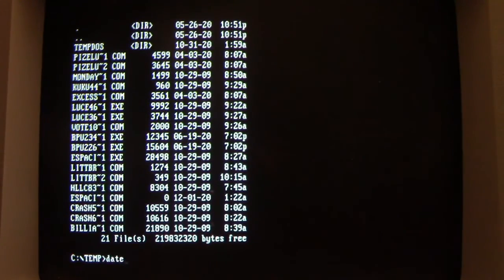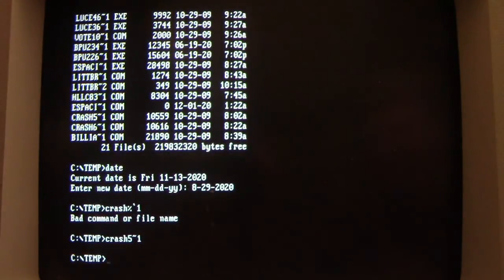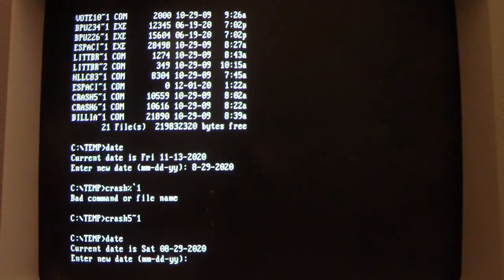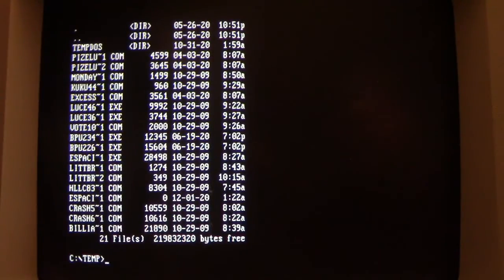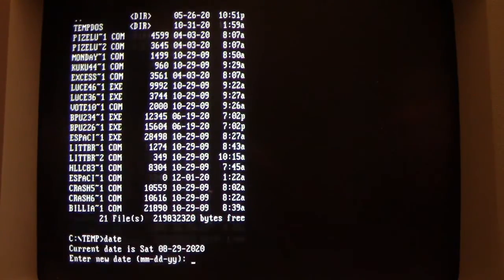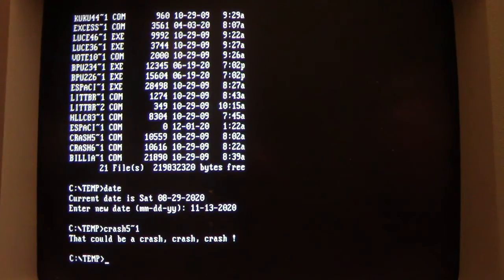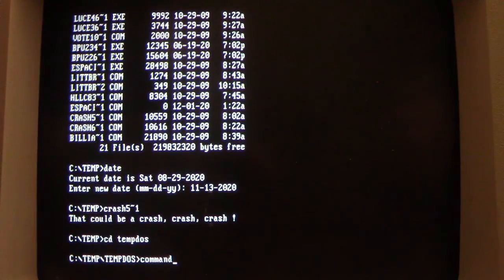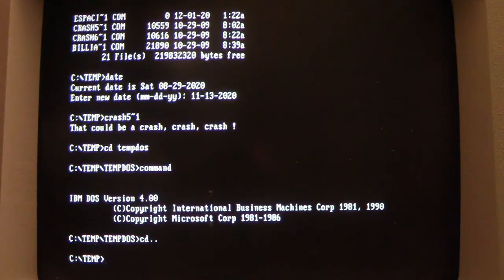Viral Rewind: Virus.DOS.Crash (543 and 600)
. Crash.543 and Crash.600 are both non-memory resident direct infectors of .COM files that make use of the "PATH=" command typically specified in the autoexec.bat batch file used at startup .This way both infect the first uninfected DOS executable found in those directories specified by the PATH line (which typically means they infect COMMAND.COM as it is regarded as the uppermost file in system directories). Due to the way both variants infect files it tends to make them no longer work correctly where attempting to run the infected files hags the system.

The payloads:
543 - Whenever it is Friday the 13th of a month (so the day is Friday and the day number is 13), upon running an infected program there will be a printout stating "That could be a crash, crash, crash !"

600 - Whenever an infected program is run, it will go to a graphical display of characters and colors that flow rapidly on the screen. Keyboard input aside from ctrl-alt-del is rendered inoperable.